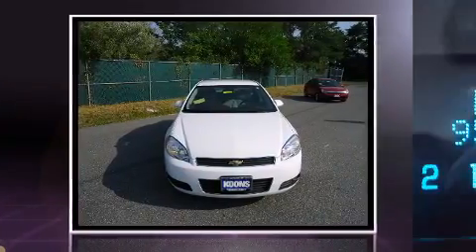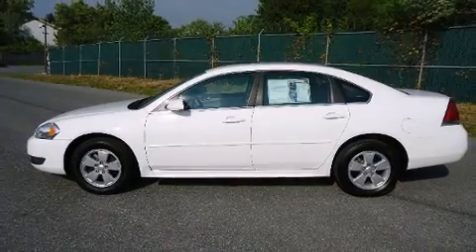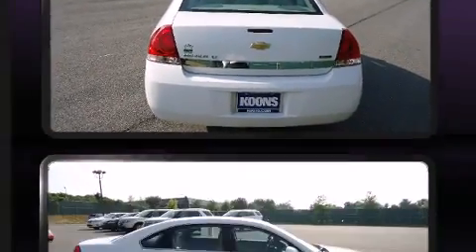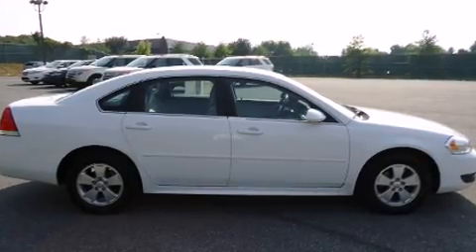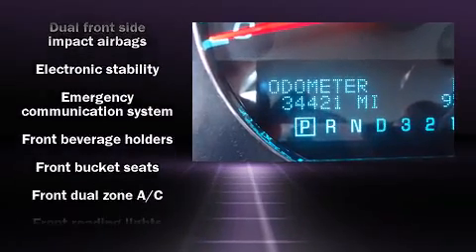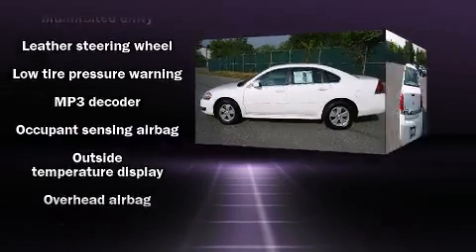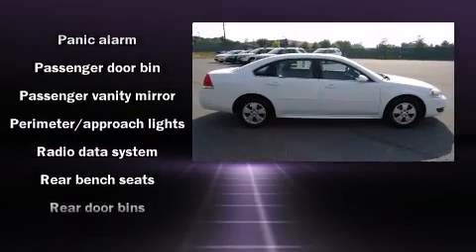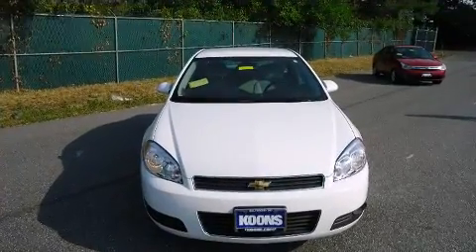2010 Chevrolet Impala LS in Baltimore, MD 21244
Introducing the 2010 Chevrolet Impala. This 4 door sedan still has less than 35,000 miles! It features a front-wheel-drive platform, an automatic transmission, and a 3.5 liter 6 cylinder engine. Top features include cruise control, front and rear reading lights, a tachometer, variably intermittent wipers, a trip computer, automatic temperature control, power door mirrors, and more. Passenger security is always assured thanks to various safety features, such as: dual front impact airbags with occupant sensing airbag, head curtain airbags, traction control, ignition disabling, onStar, and 4 wheel disc brakes with ABS. With electronic stability control supplementing mechanical systems, you'll maintain precise command of the roadway. It also arrives with a Carfax history report, providing you peace of mind with detailed information. Our aim is to provide our customers with the best prices and service at all times. Stop by our dealership or give us a call for more information.